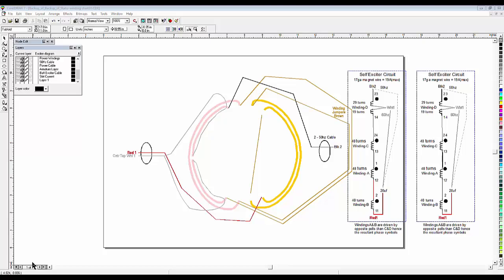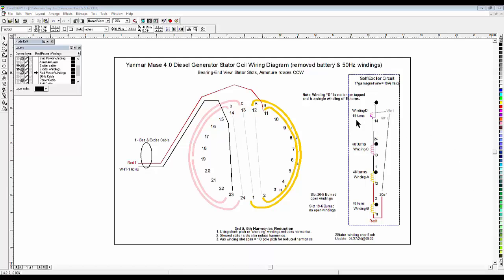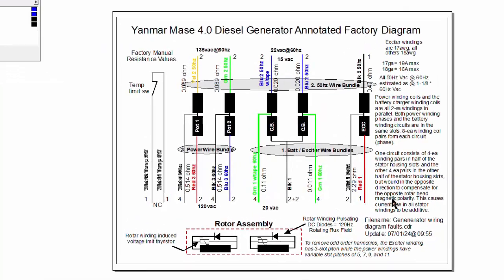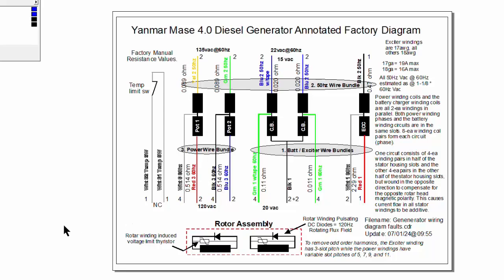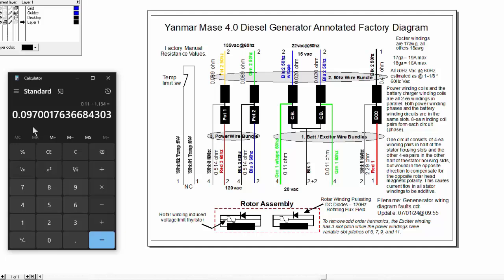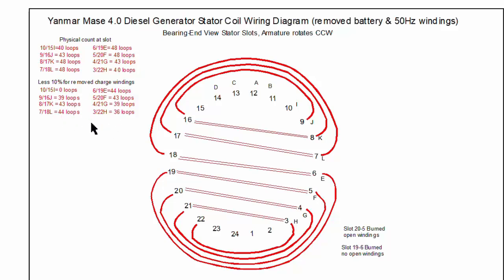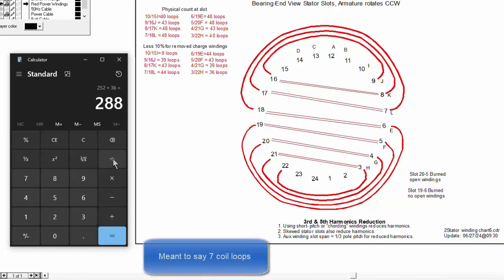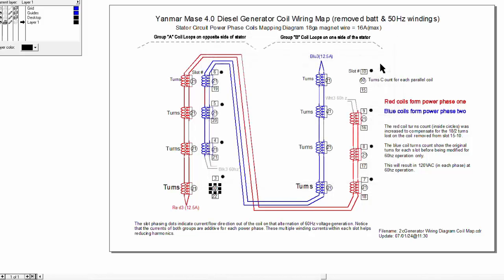Part-11 Exciter windings and validate all coil turns count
Go way back and convert physical turns count into 60hz only turns count.